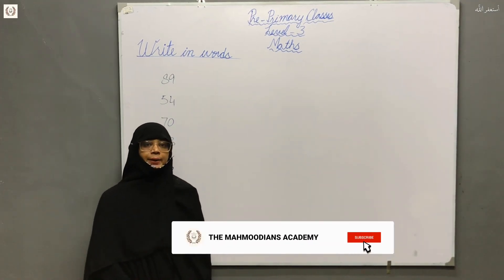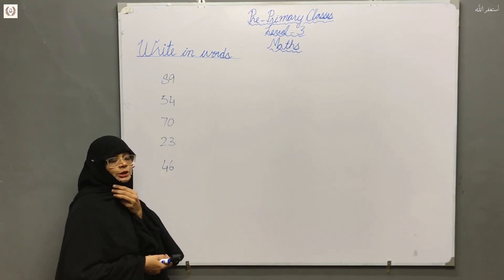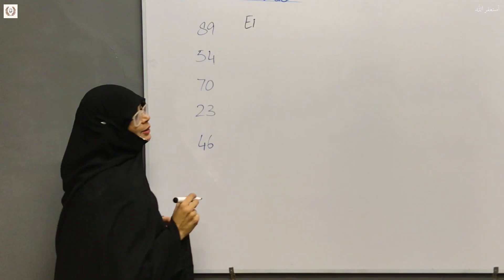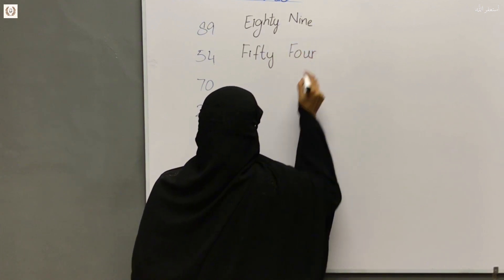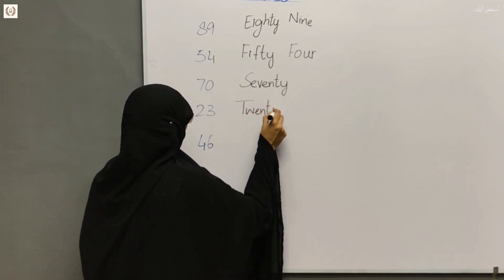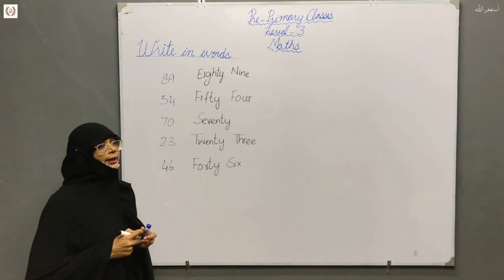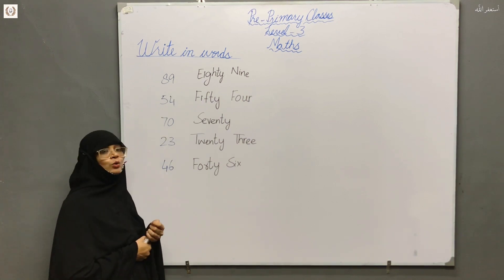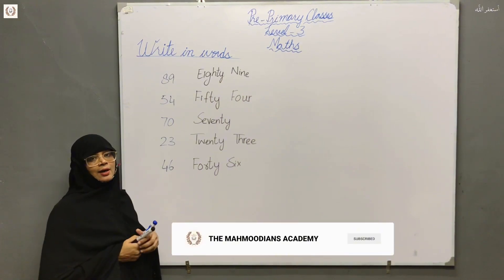Write in words Part 5 | In Words Counting | Learn Maths Episode 16 | Pre-Primary Lvl 3 | TMA